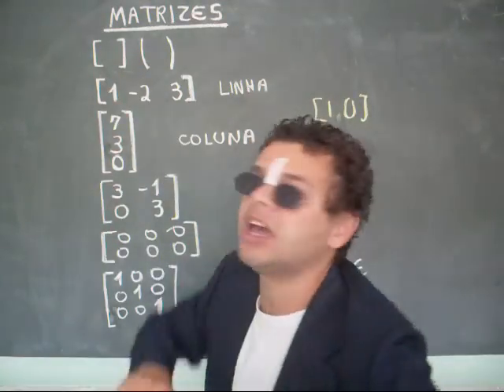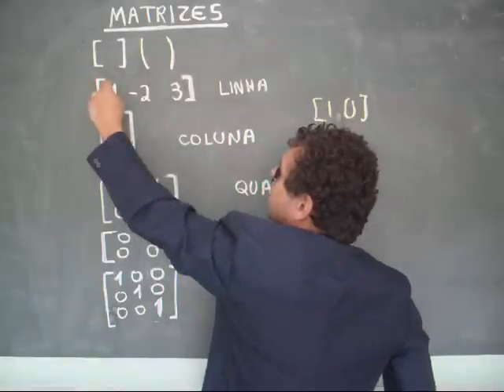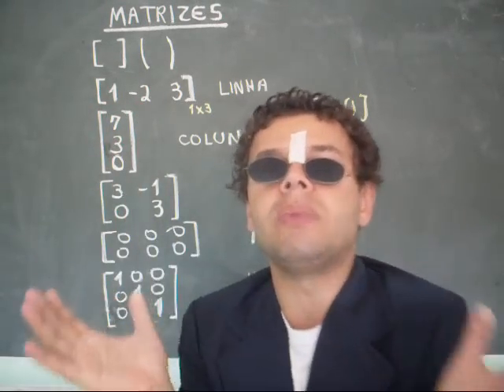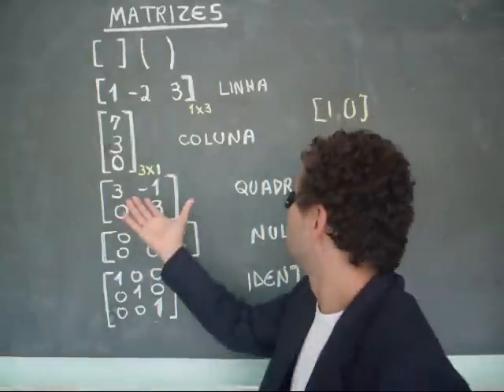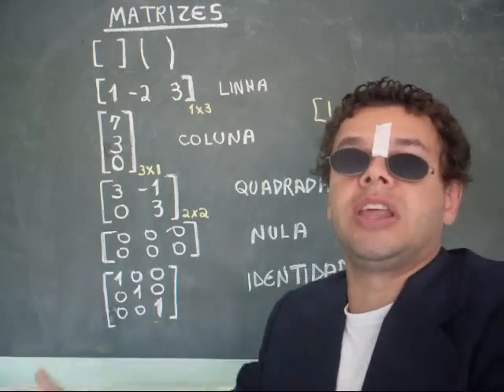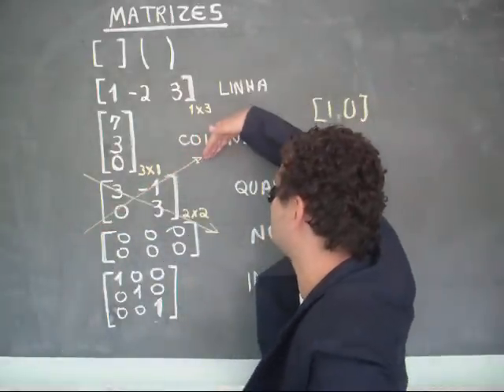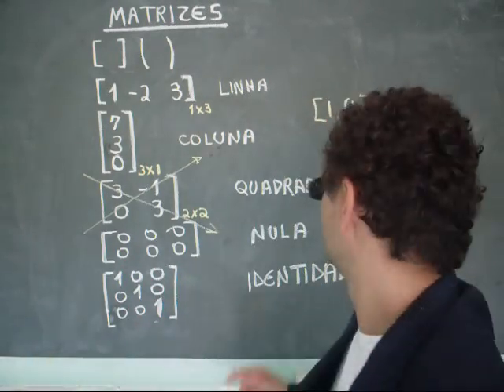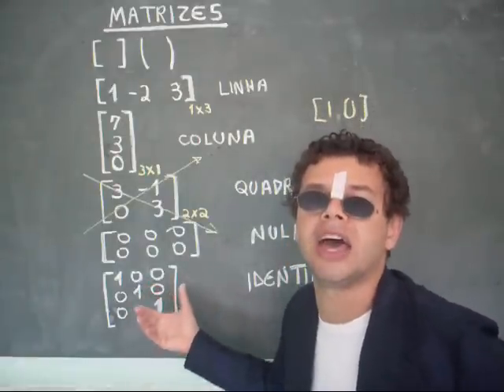introdução de matrizes com ph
Trabalhar matrizes com alunos do Ensino Médio. Introduzir o conceito e os tipos.
matrix 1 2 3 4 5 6